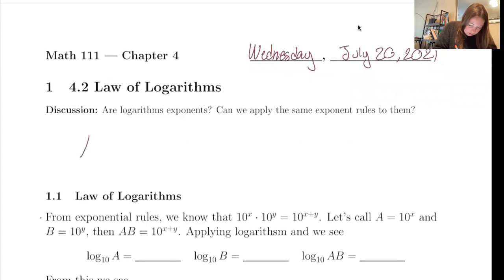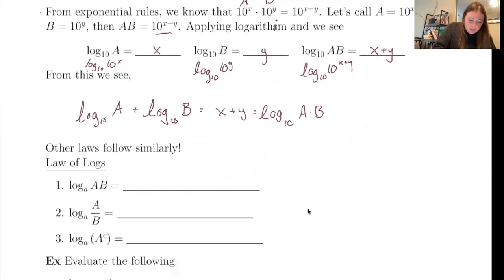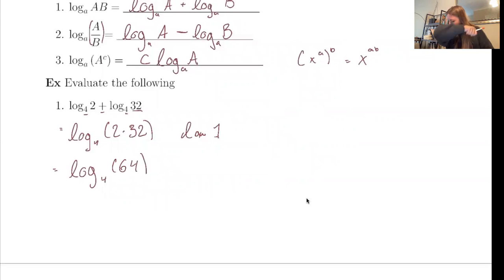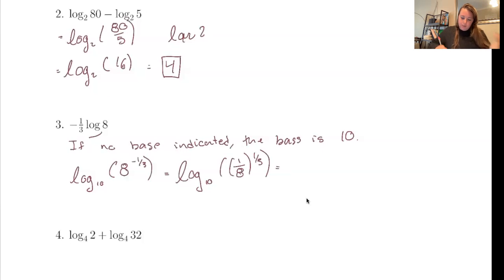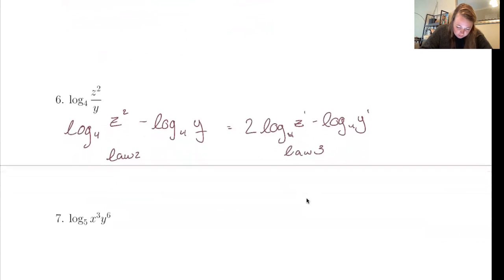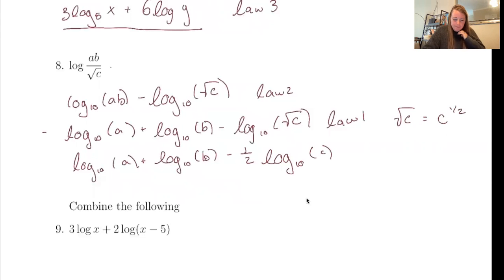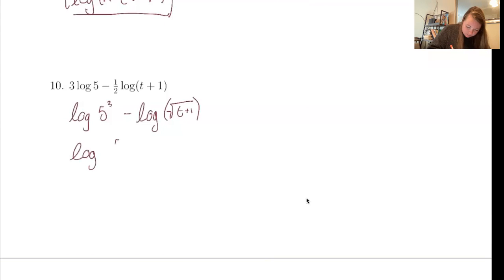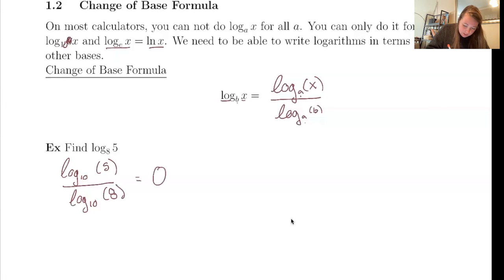MATH 111 - July 21, 2021 - 4.2